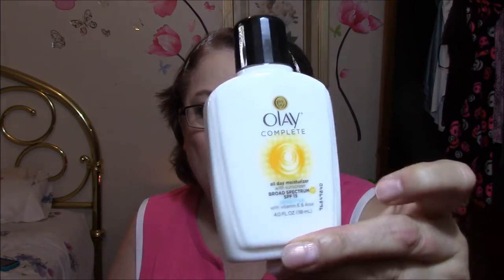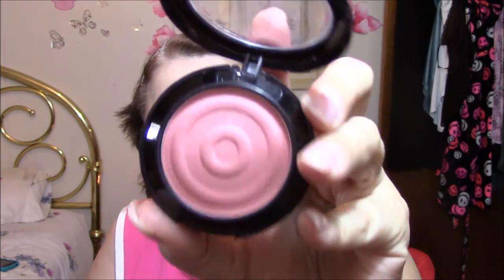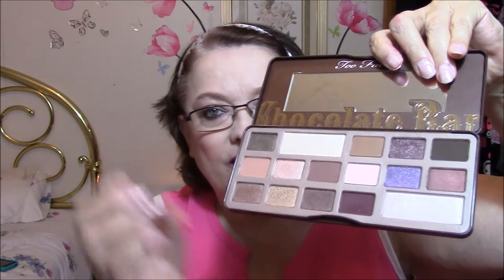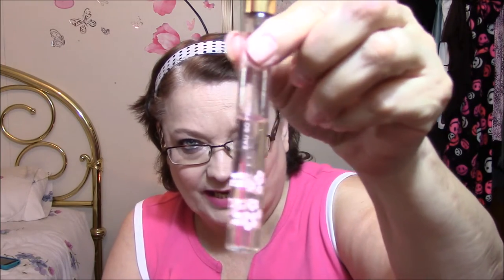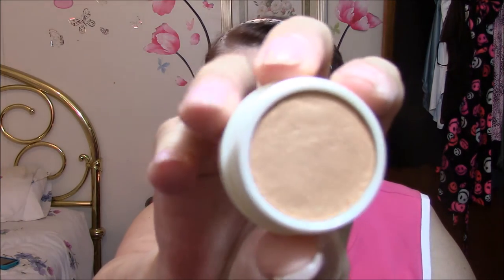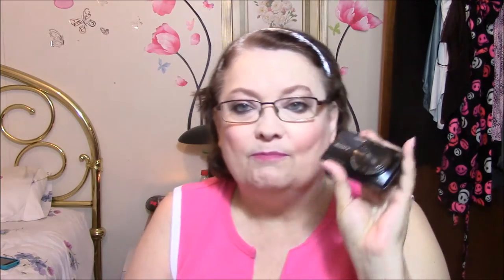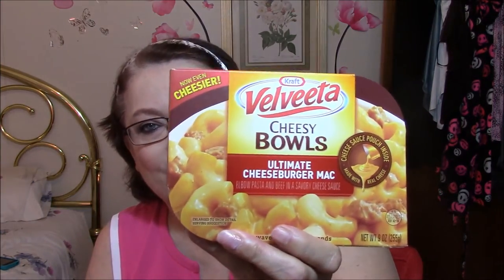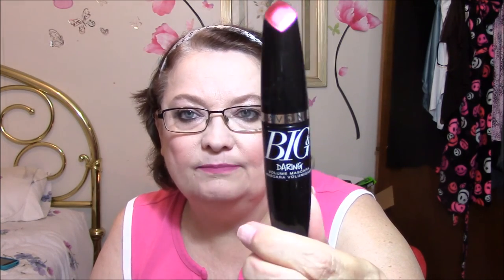MOTD & September Favorites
• Mirabella Primer for face and eyes
• Ulta Demi Matte Foundation in Classic Ivory...Pretty color, Blends very easily, Showed a few of my dry patches
• ELF HD Lifting Concealer...I think it does the opposite of concealing, it really emphasized my wrinkles!
• Kat VonD Autograph Pencil in Black
• Covergirl Lash Blast Volume Mascara in Very Black
• Kleancolor Spotlight Blush in Rose
• NYX Illuminator in Ritualistic
• Physicians Formula Mineral Airbrushing Pressed Powder in Translucent
• Ulta Matte Lip Cream in Striking